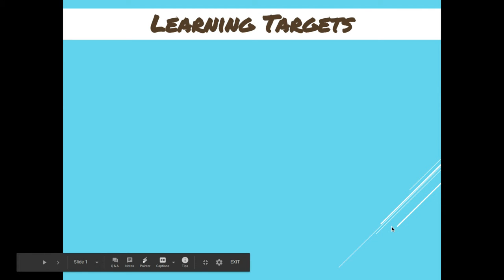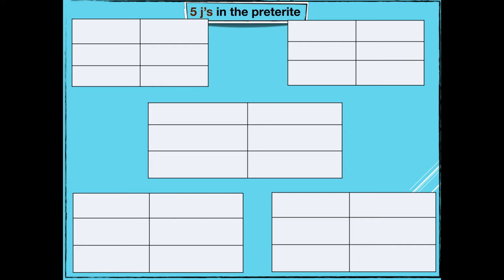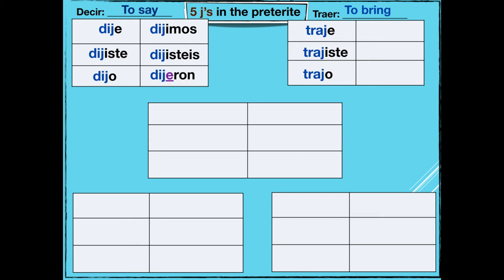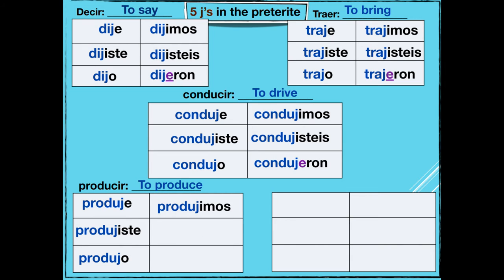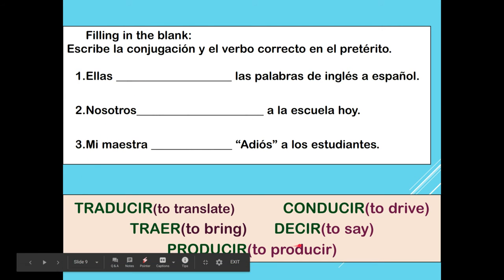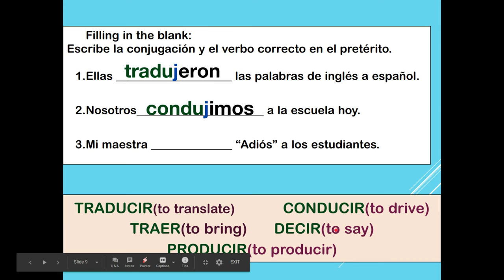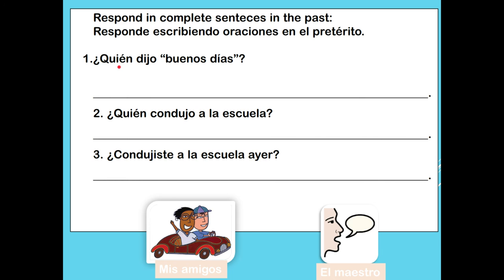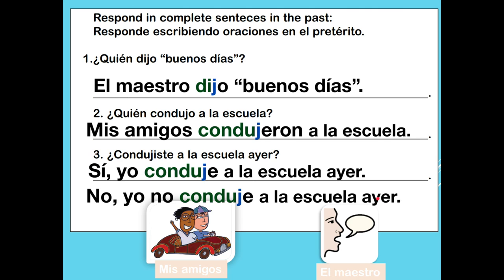5 J's Video Lesson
Lesson in conjugations of 5 irregular verbs in the preterit that follow an specific pattern. These are just a group of irregulars in the preterit among other groups with different endings and patterns.